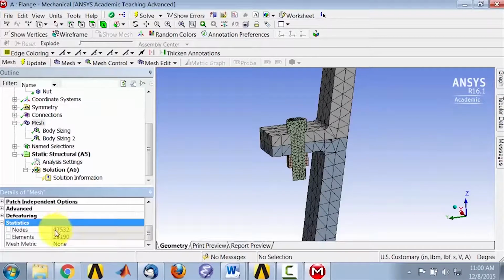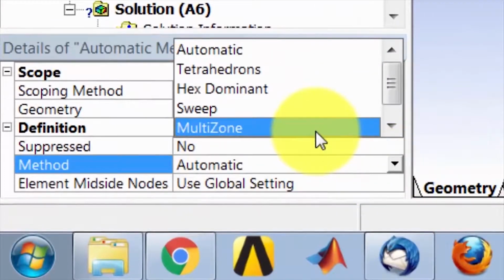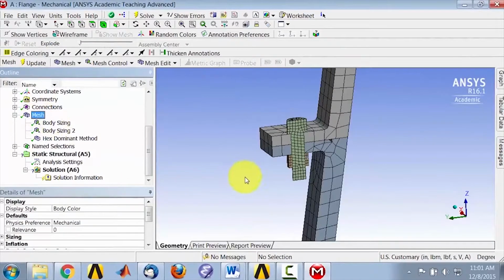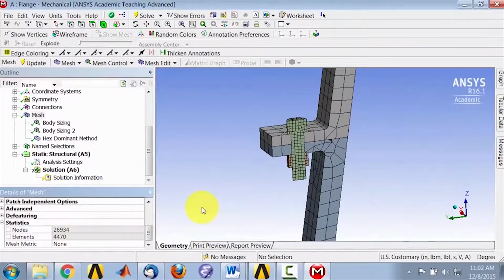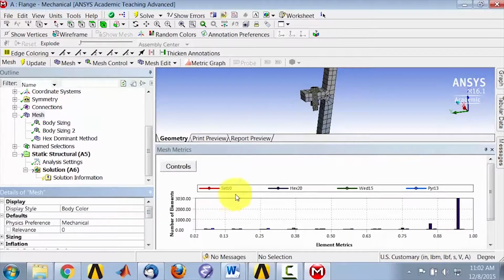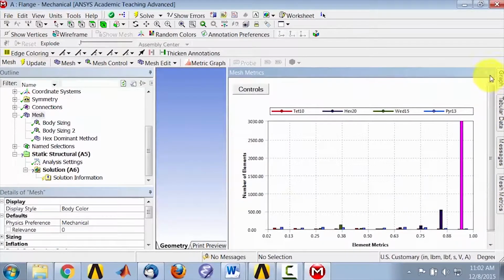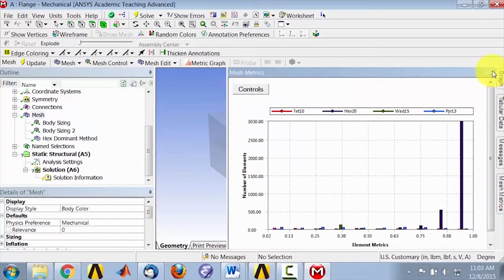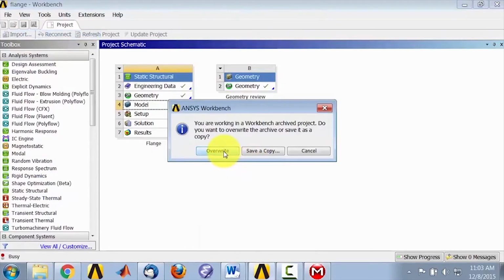3.1 Bolted Nozzle Flange Mesh Generate Mesh #2 2018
This video is from the “Bolted Nozzle Flange” module in the course  “A Hands-on Introduction to Engineering Simulations” from Cornell University at edx.org.